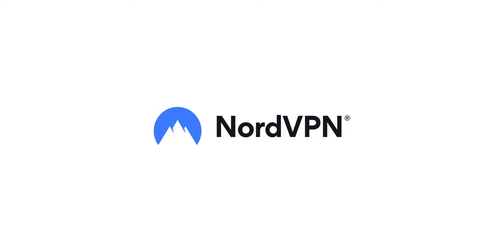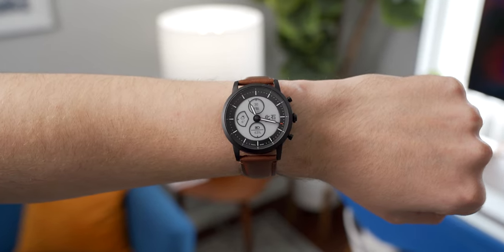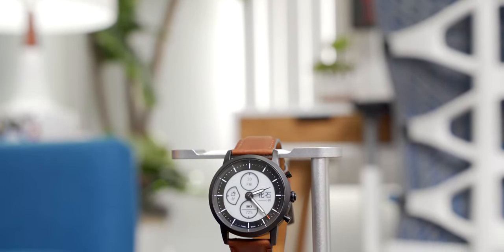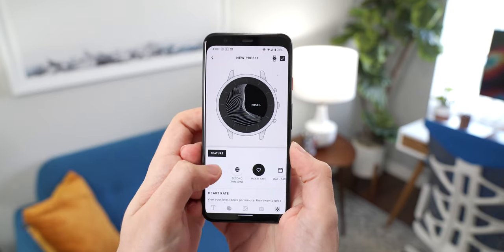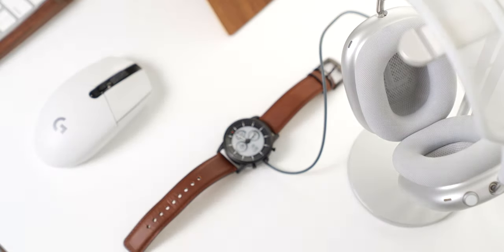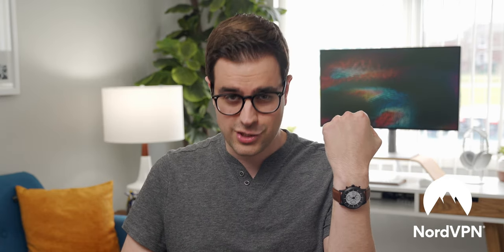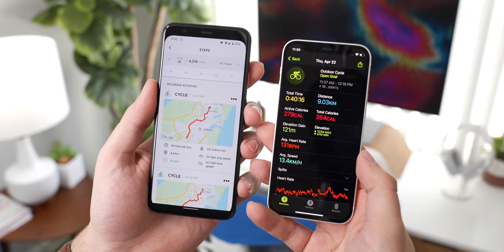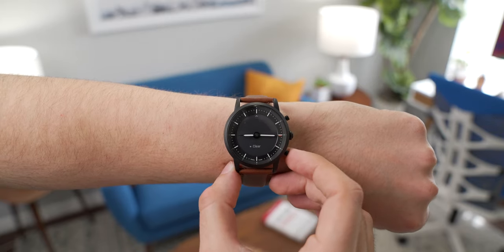Fossil Hybrid HR: The Most UNDERRATED Smartwatch?!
I love hybrid smartwatches, and the Fossil Hybrid HR might just be my favorite yet! Time to review it.

22mm Watch Band

Mark